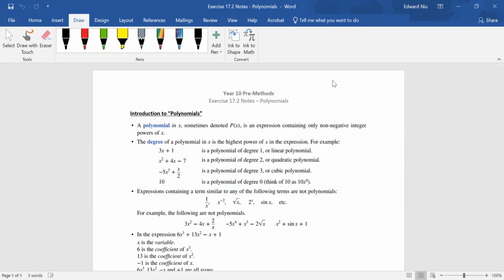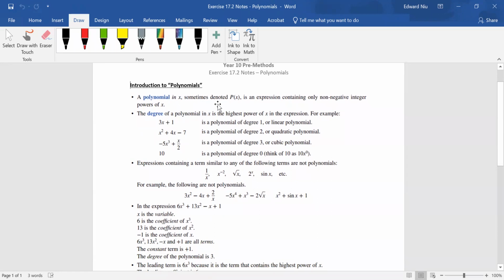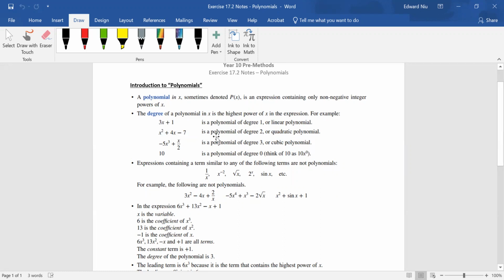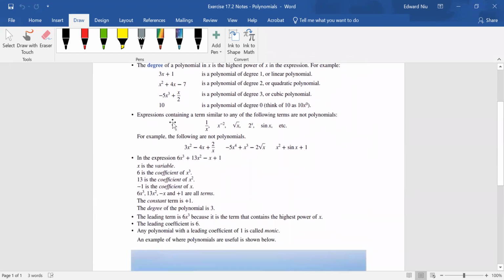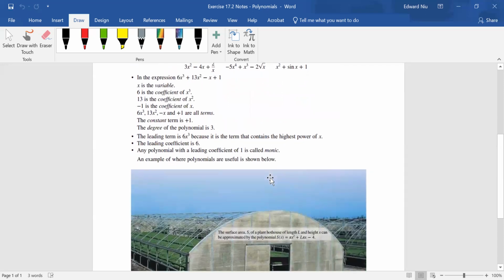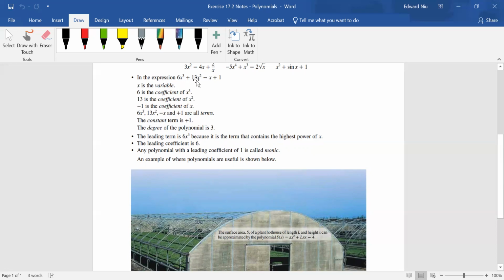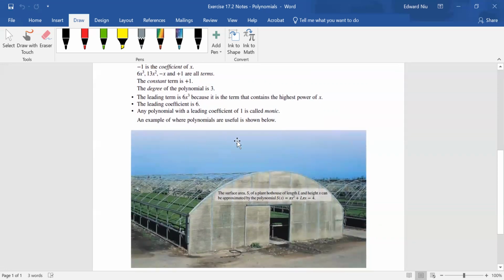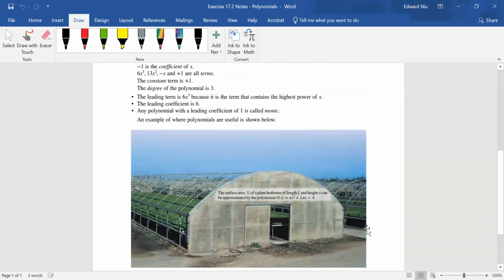Introduction to Polynomials